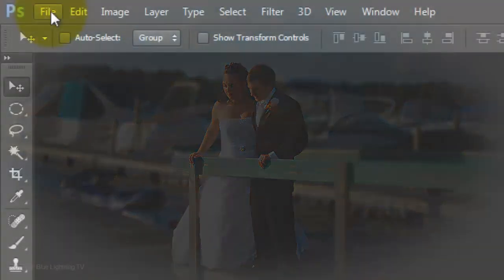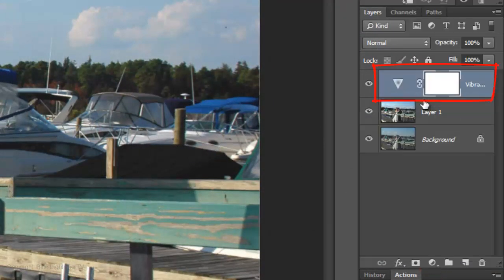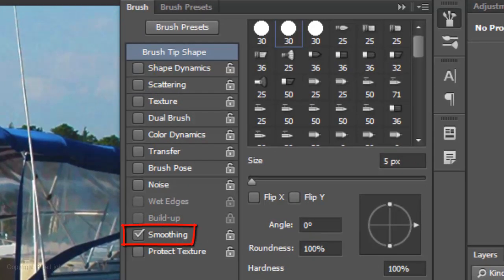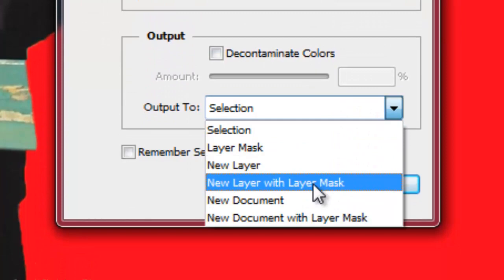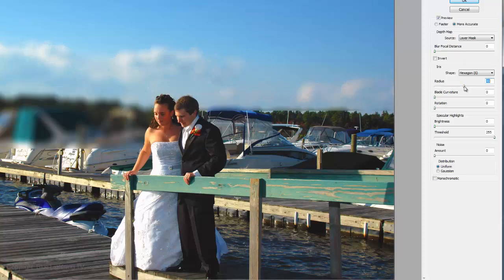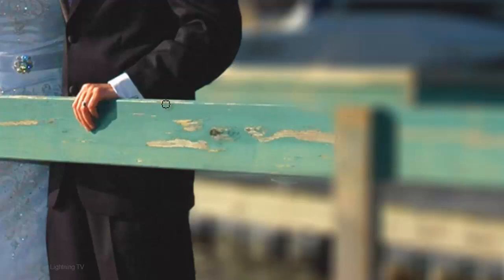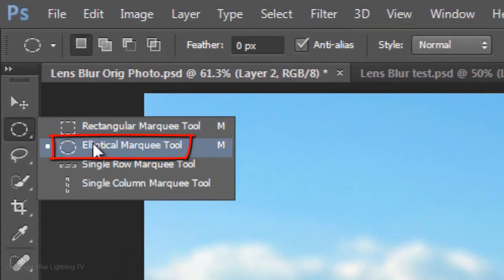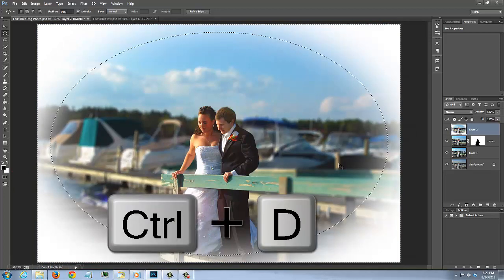Photoshop Tutorial: How to Improve Photos with distracting Backgrounds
Photoshop CC tutorial showing how to improve photos that have infinite focal depth and many objects in it that distract attention away from your main subject.